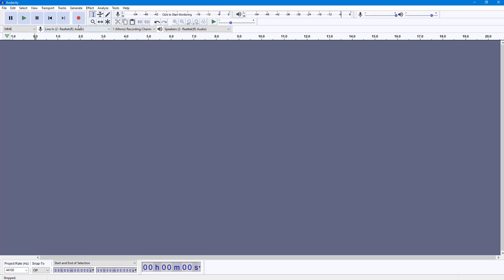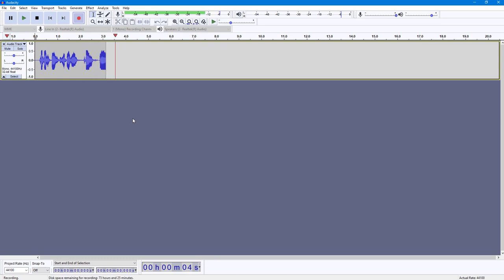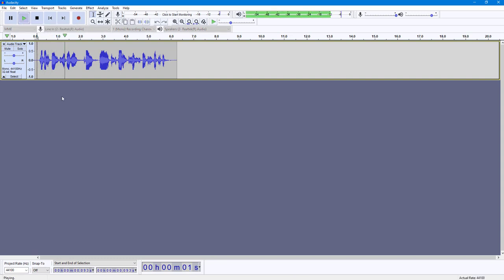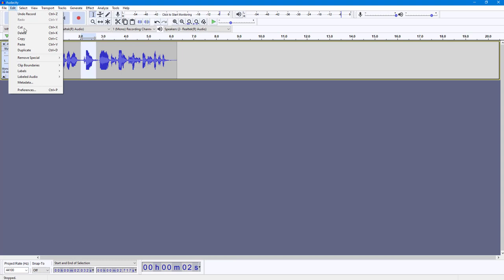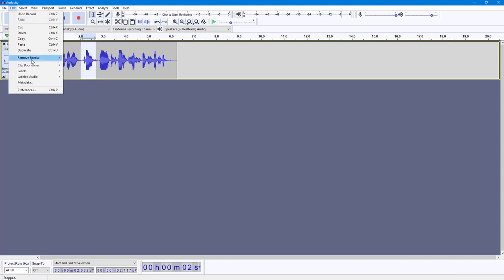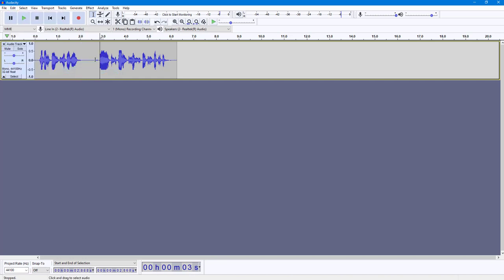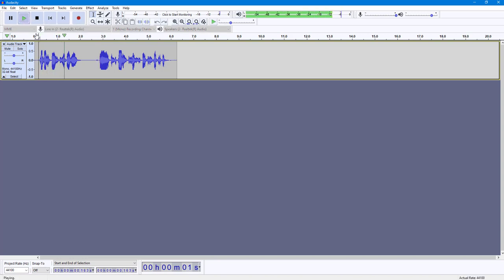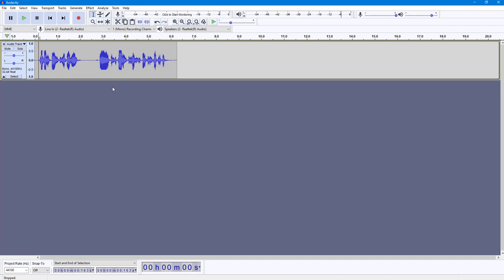Audacity Tutorial - Lesson 83 - Silence Audio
In this tutorial, we will be discussing about Silence Audio in Audacity